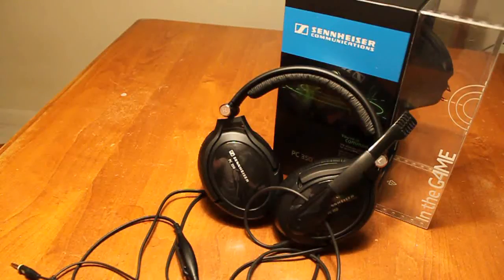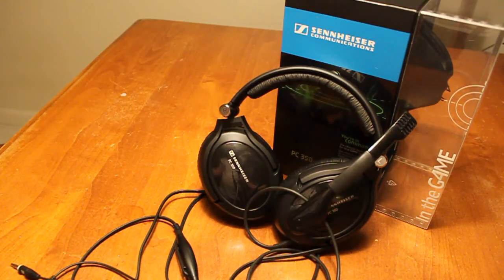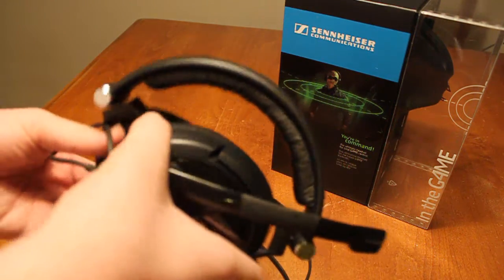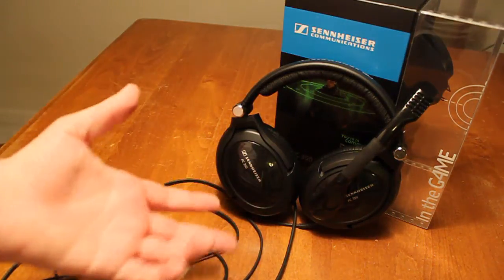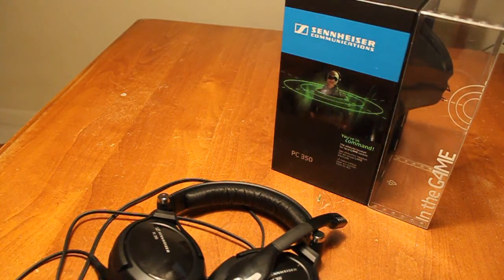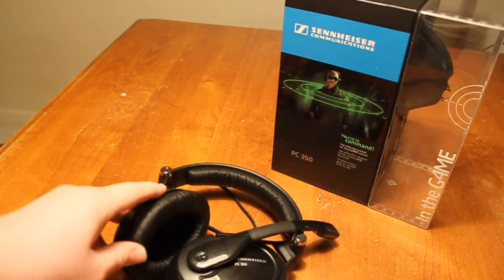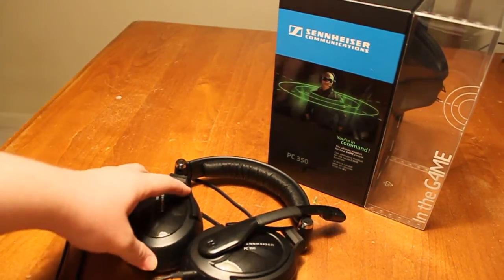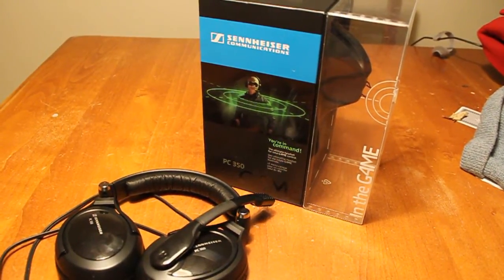Sennheiser PC350 Review: Part 2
A detailed review of the Sennheiser PC350 headset. How does this tournament grade noise cancelling headset stack up against the competition? Watch and find out!